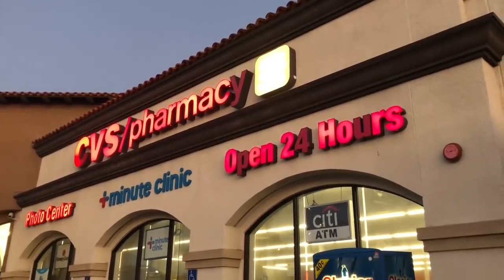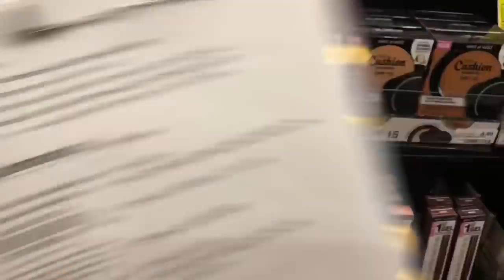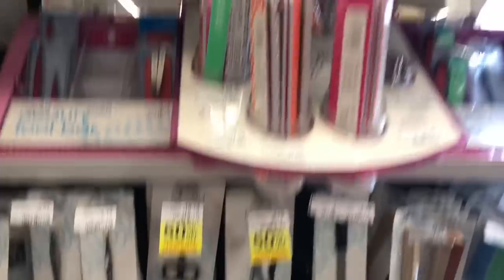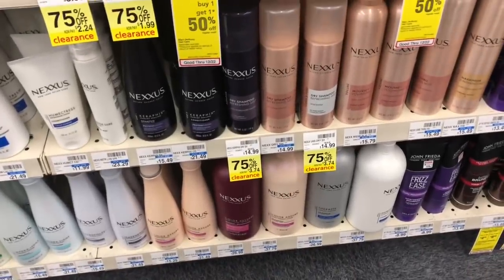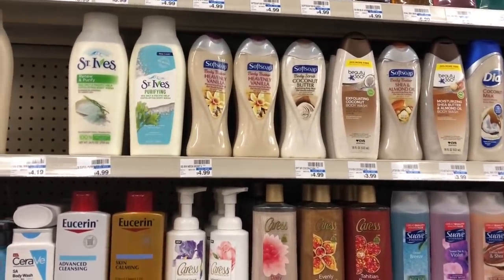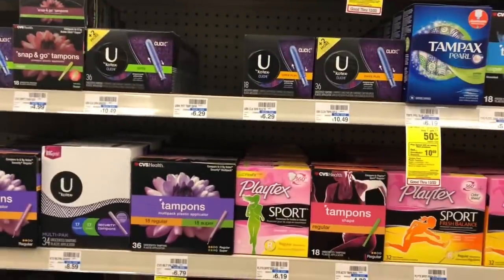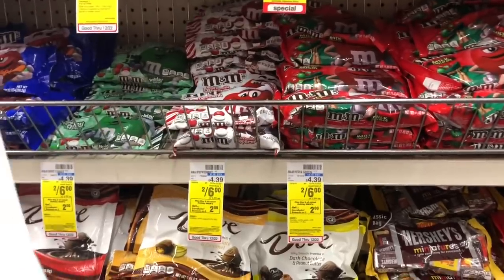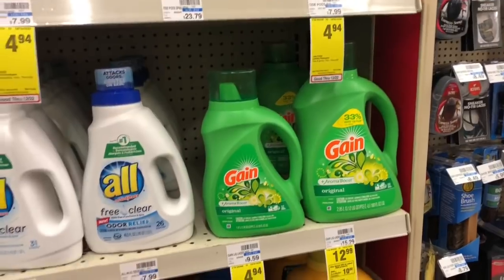CVS Deals Starting 12/23/18|CVS Walkthrough Coupon Matchups|Come with me to CVS|Lots of Deals & Free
CVS Deals Starting 12/23/18 - 12/30/18 . Some great deals and freebies this week at CVS  FREE Covergirl Makeup, Wet N Wild Makeup, Awesome Laundry Soap deals, Softsoap Body wash and great paper product deals toilet paper and paper towel and more!!!   Have Questions post a comment I’ll try to help you the best way I can.
PRINTABLE GOOGLE DOC FOR CVS AD DEALS STARTING 12/23/18
OTHER MUST WATCH VIDEOS:
12/15/18 SKIN CARE ROUTINE, FACE, HAIR AND TEETH OLDER WOMAN WITH SENSITIVE SKIN TIPS AND SUGGESTIONS
MAKEUP BEAUTY GIFT BASKETS $100.00 DOLLARS WORTH OF PRODUCTS FOR ONLY $11.00 PLUS SHRINK WRAP TUTORIAL!
EASY INEXPENSIVE DIY GIFT IDEAS PERFECT FOR THE MOVIE LOVER, COUPLES FAMILY! EASY TWEEN GIRL GIFT IDEA.